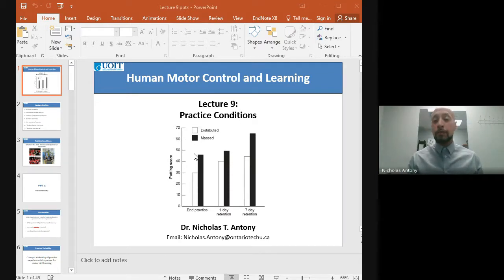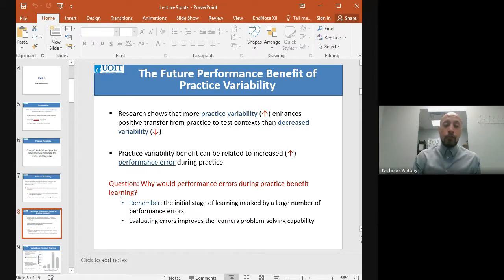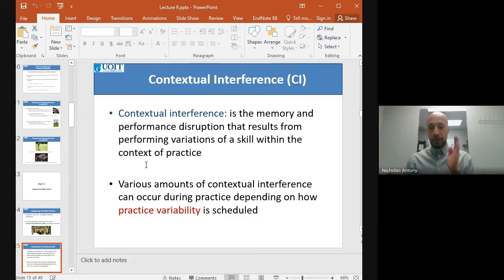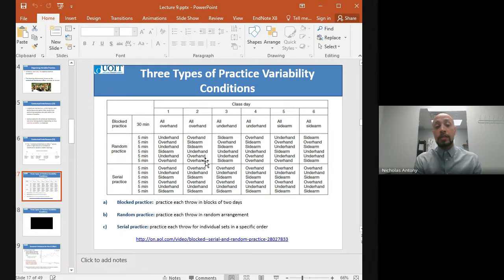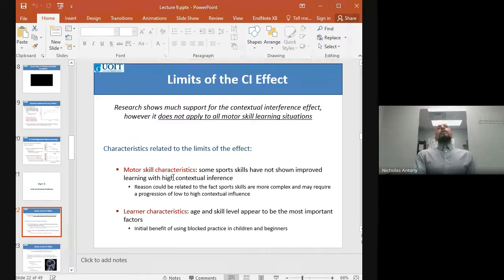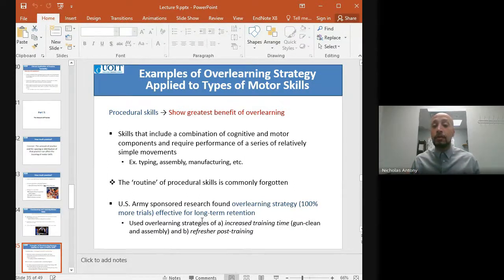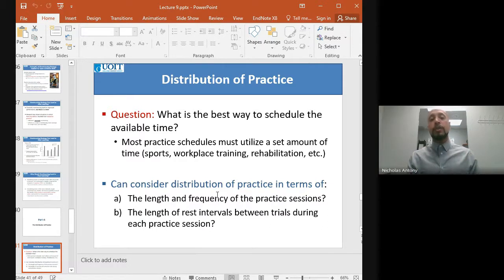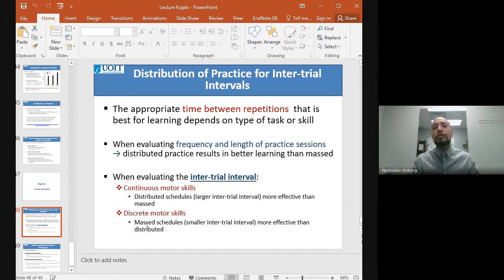KINE 2110 - Lecture 9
KINE 2110 - Lecture 9 - April 1, 2022